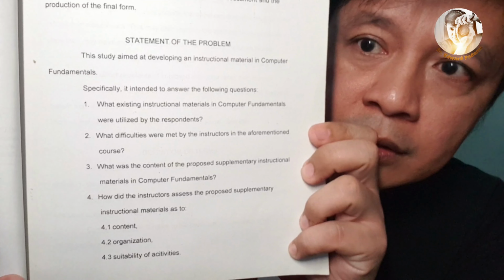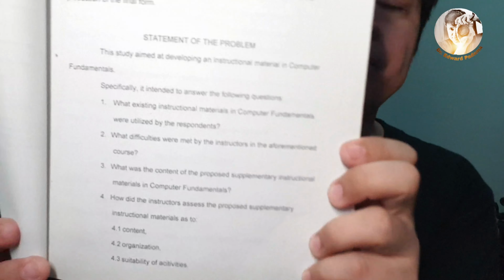How to Write the Statement of the Problem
Please Watch my videos! Thanks!

👨‍🏫 Doc Edward L. Padama